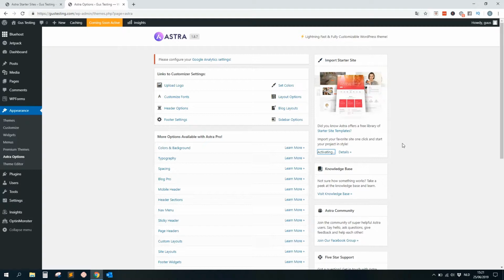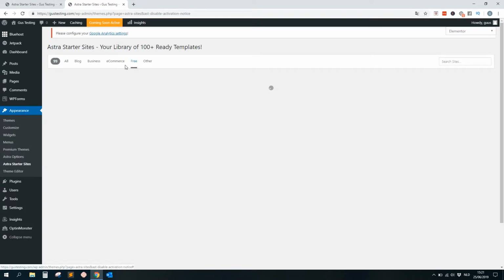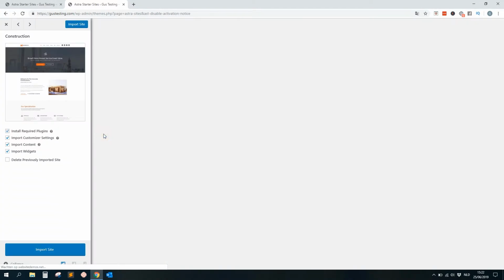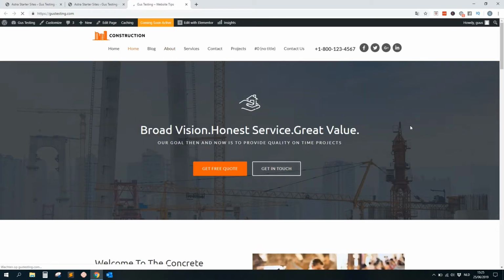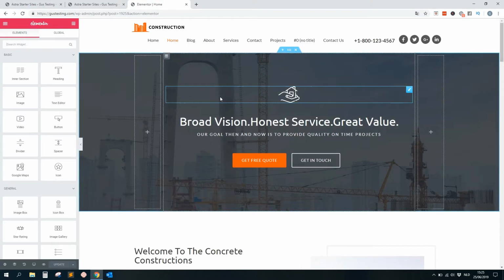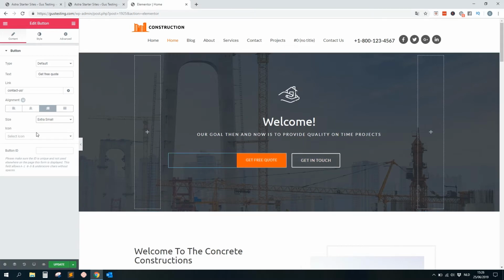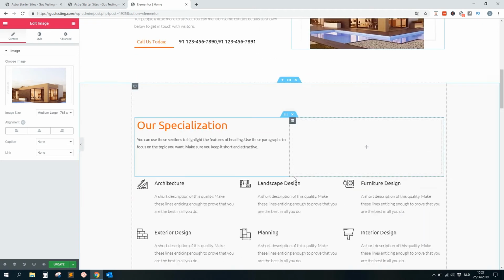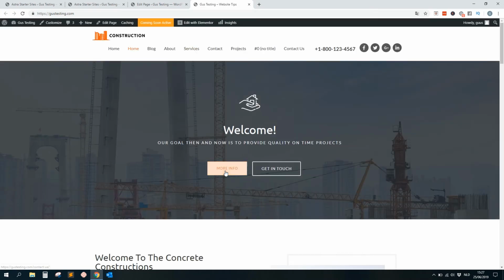How to make a website for a Construction Company in 10 minutes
How to make a website for a Construction Company in 10 min

Welcome in this step by step Wordpress Tutorial.

In this video I am going to show you how you can easily make a website for a Construction Company in 10 minutes With WordPress. (beginner friendly)

(WordPress will be auto installed, if you have any specific issues here you can always contact chat support, they are 24/7 online!)

STEP 2:

- Install the Free Astra Theme

STEP 3:

- Edit the content

This is all for this video tutorial on how to make your website for a Construction Company in 10 minutes with WordPress!

Greetings From Belgium

Gus
Wordpress Teacher
Wordpress Help